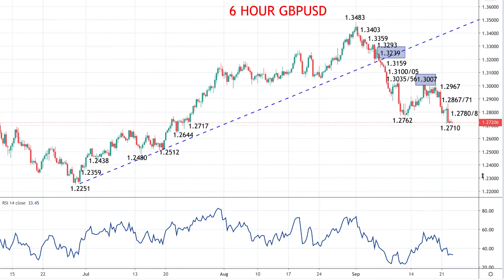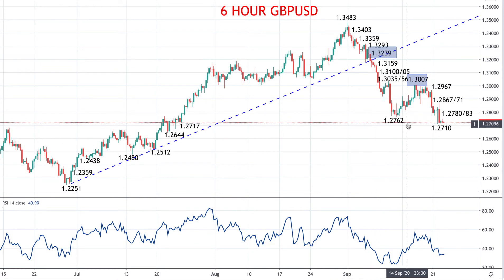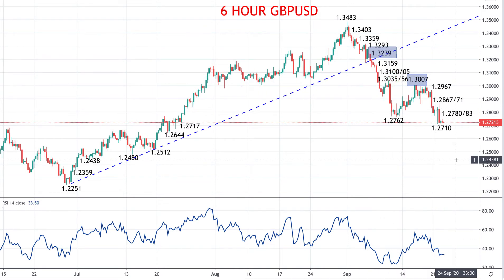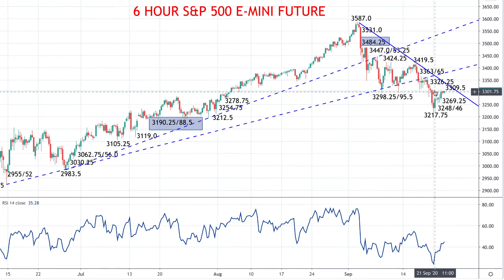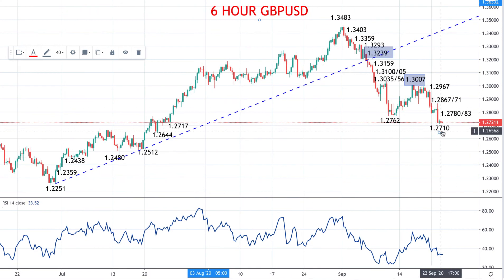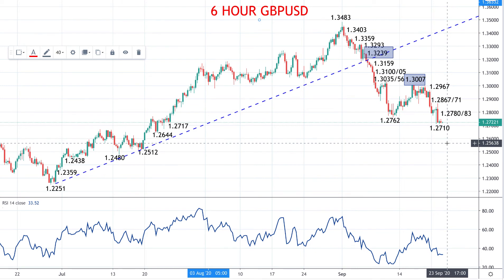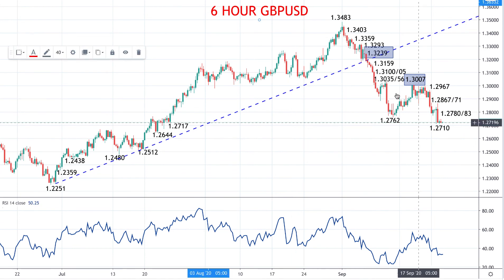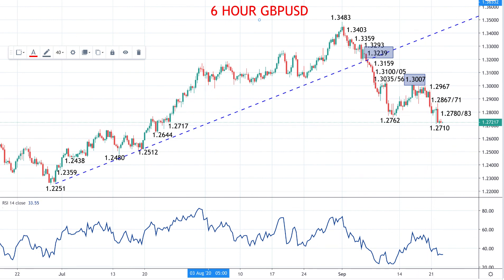Pound bear trend extends - GBPUSD forecast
• The negative theme for the Pound Sterling that we highlighted here last week has fully resumed this week.
• With regards to the GBPUSD forex rate, the weakness has more notably been driven by a stronger US Dollar, with a “risk off” theme developing again.
• This “risk off” theme has resumed as global stock indices have plunged lower this week, seeing the greenback benefit and gain ground across most major currencies as a safe haven currency.
• However, the Pound is also vulnerable still due to:
o Ongoing progress with the UK Internal Markets Bill
o The fragile UK trade negations with the EU
o Rising UK COVID-19 cases and new lockdown measures
o A dovish Bank of England, contemplating negative interest rates
• Here we now look at GBPUSD technical analysis and the downside risks for today, late September and into October.